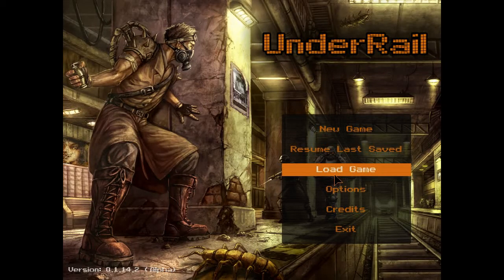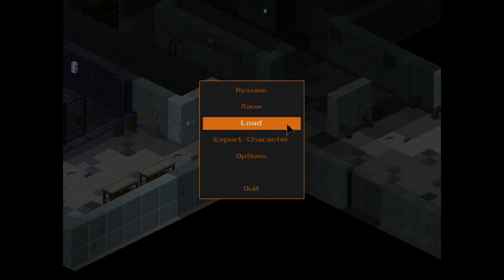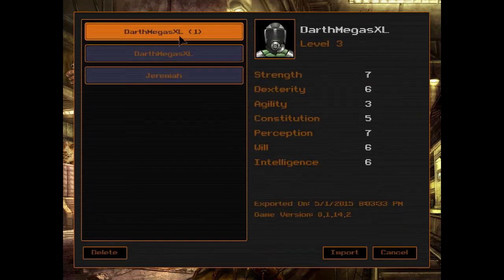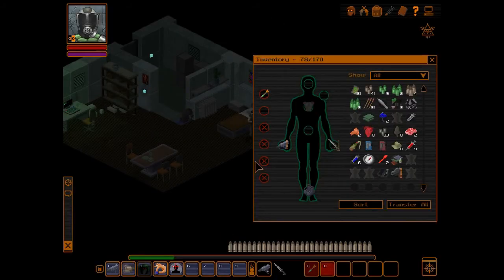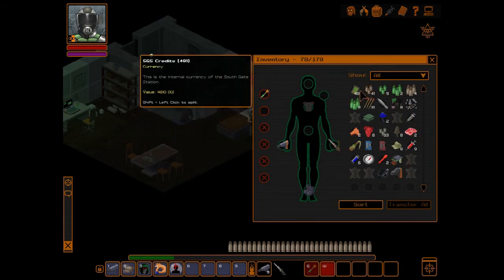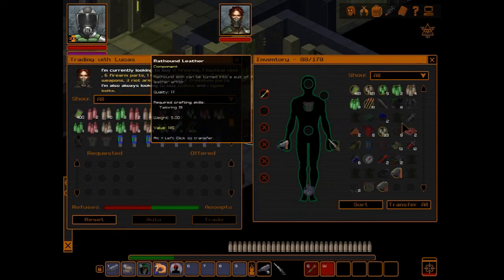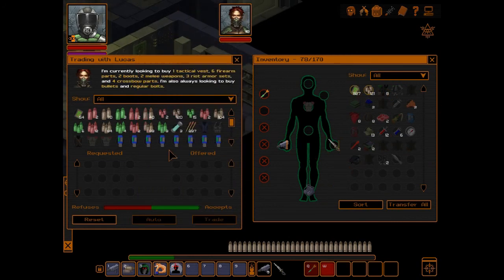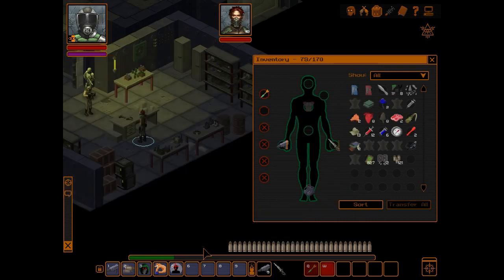Underrail- Import, Export TUTORIAL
Tutorial about Underrail's Import Export Feature.